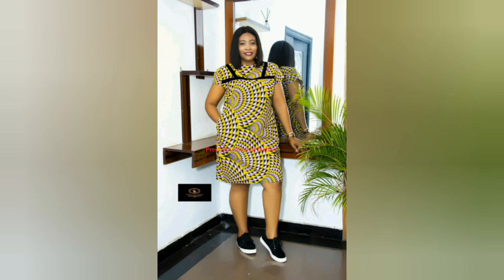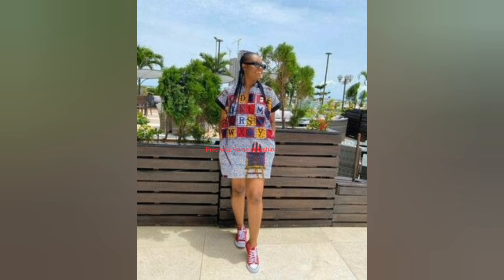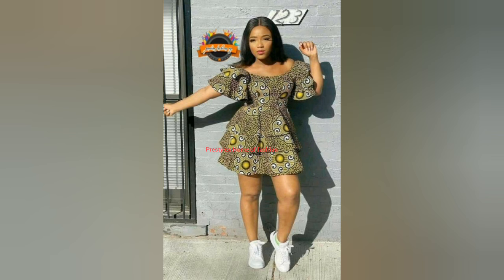Smartest Ankara styles for ladies 2024 | Ankara dress designs to rock with sneakers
In this video, I have shared beautiful Ankara styles, Ankara short gown styles, Ankara dress designs to rock with sneakers , Ankara shift dresses

Check out the channel for more beautiful braids hairstyles, natural hairstyles, cornrows hairstyles, Ghana weaving hairstyles, ponytail hairstyles for black ladies

beautiful braids hairstyles, Ghana weaving hairstyles, cornrows hairstyles, feed in braids hairstyles, braids styles for black women

beautiful braids hairstyles, twist hairstyles, twist braids hairstyles, two strand twist braids hairstyles, two strand twists, beautiful and unique Ankara short gown styles, Ankara shift dresses, Ankara dress designs, short dresses for ladies

 beautiful hairstyles for black ladies, cute twist hairstyles, twist braids hairstyles , twist braids styles

 braids hairstyles, simple cornrows braids hairstyles, cornrows hairstyles for black ladies, braids hairstyles to rock to any social event

African braids hairstyles ideas and inspiration , African Braids Hairstyles 2023 , braids hairstyles , African hairstyles braids, African hair style 2022, African style

African hairstyles braids
African hair style 2022
African style
African dresses for women
African fashion show
African styles dress
African braids hairstyles tutorial
African braids
African braids hairstyles 2023
African braids hairstyles 2022
African braids hairstyles pictures 2020
African braids styles
African braids hairstyles short hair
African braids hairstyles on natural hair
African braids hairstyles with beads
braided hairstyles for black women
Brazilian wool hairstyles
braid styles for black women
Braids
Braids Hairstyles 2022
Braids with curly ends
Braids styles for short hair
Braids styles 2022
Braids styles for ladies
Braids styling tutorial
Braids styles for wedding
Braids styles with no edges
Braids styles with curls at the end
braided wig
braided ponytail
Braided wig tutorial
braided wig with frontal
braided headband
braided hair
braided ponytail with braiding hair
popular hairstyles
simple hairstyles
easy hairstyles
affordable hairstyles
black women hairstyles
boubou styles
kaftan styles
bubu styles
African fashion styles
African fashion
African dresses